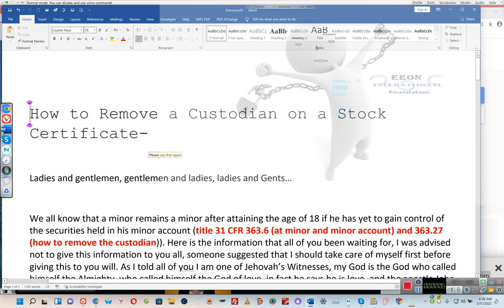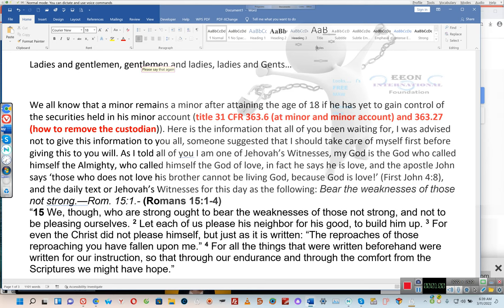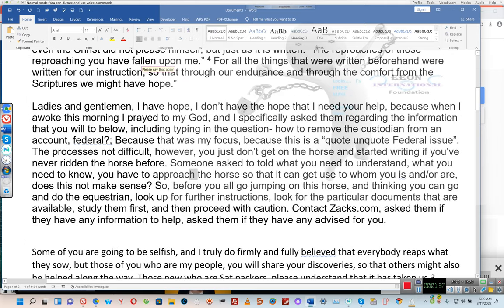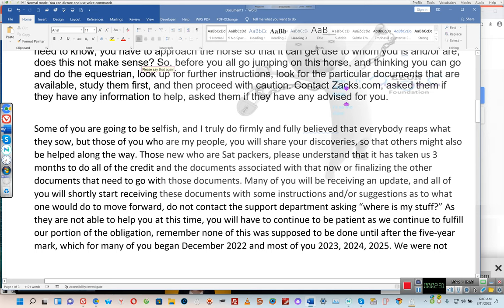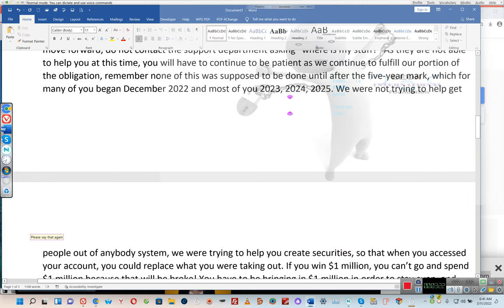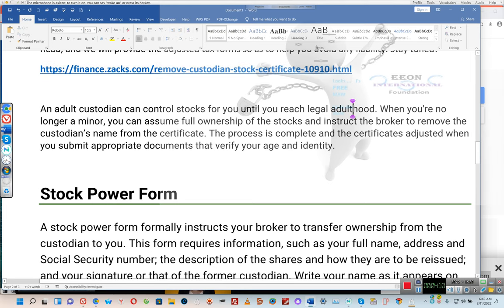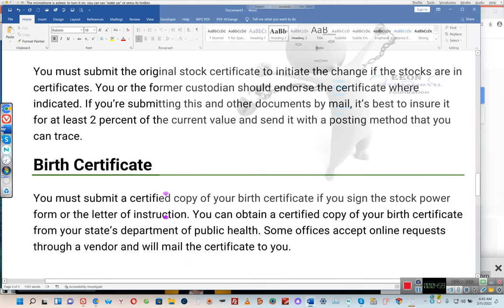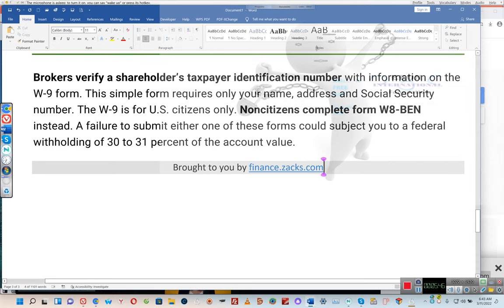HOW TO GAIN CONTROL OF THE SECURITIES HELD IN A MINOR'S ACCOUNT Finally